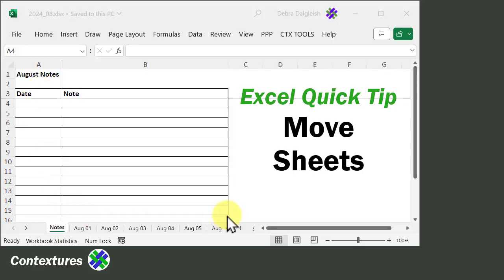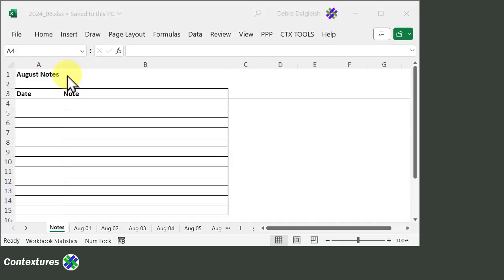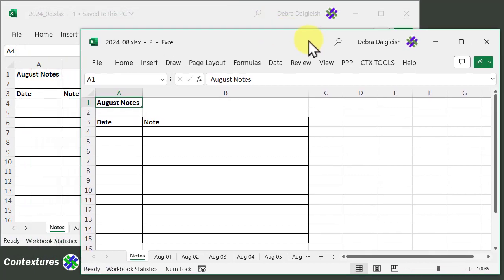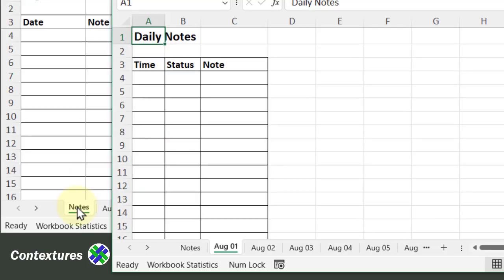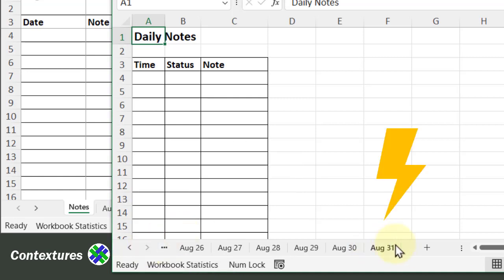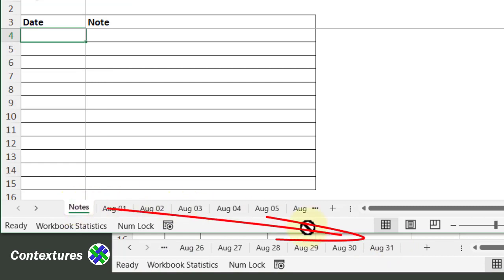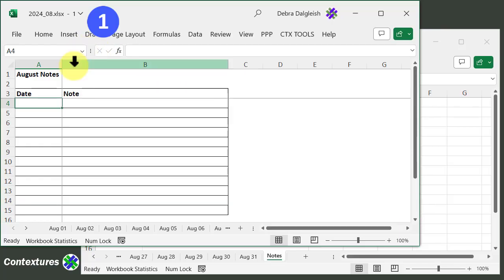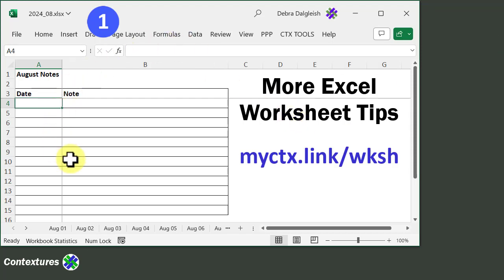Quick Tip Move Excel Sheet With New Window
Use this quick tip to move a worksheet in a large Excel workbook.

Find more Excel worksheet tips on my Contextures site.